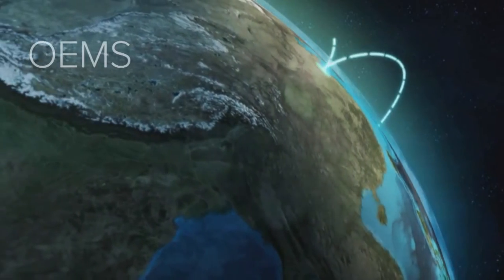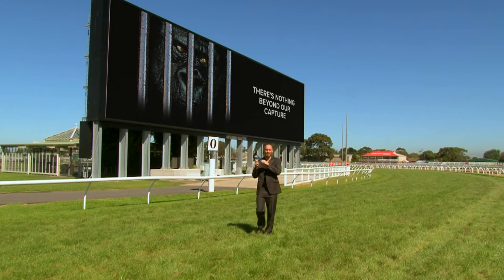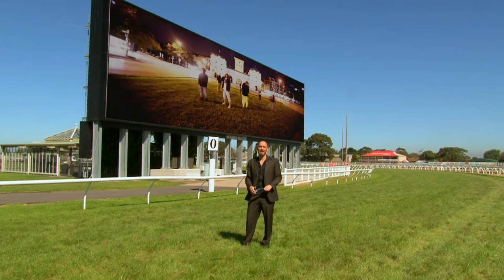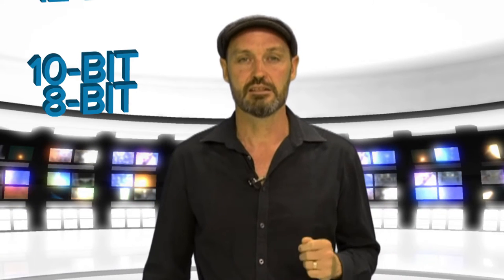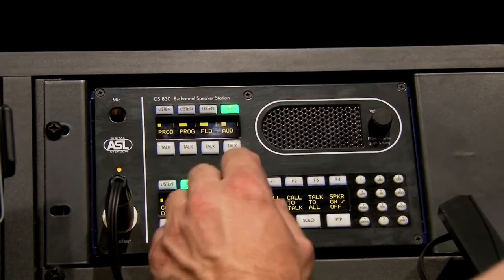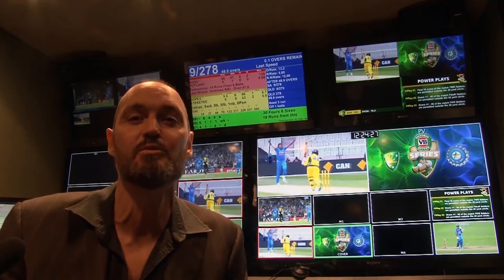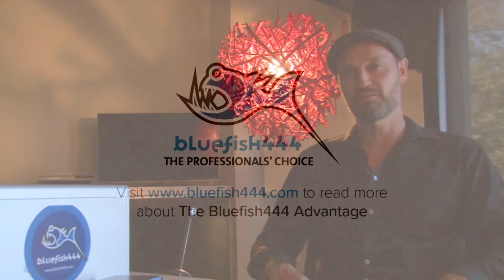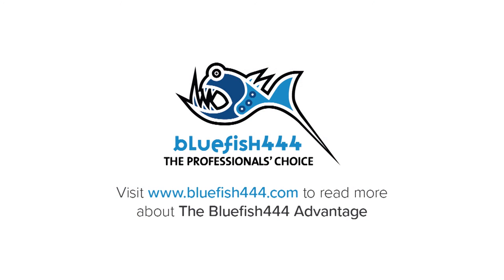The Bluefish444 Advantage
What is The Bluefish444 Advantage? And why is it important to you?

Don’t let the video card become the weakest link in your SDI equipped professional video workflow! Choose the Bluefish444 Advantage to best maintain your SDI acquisition, preview and mastering quality.